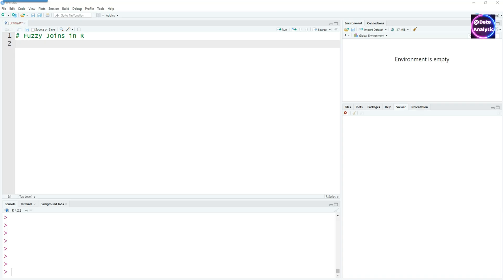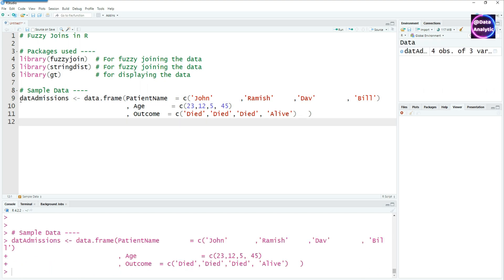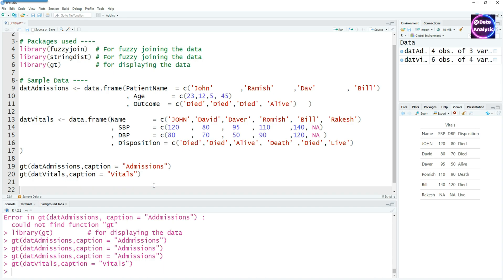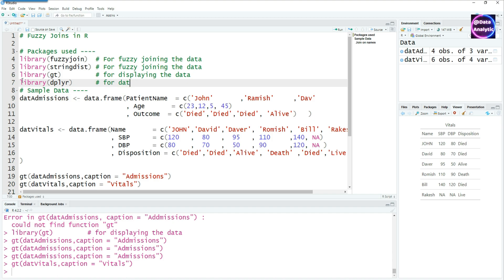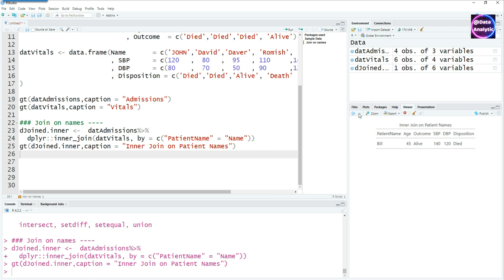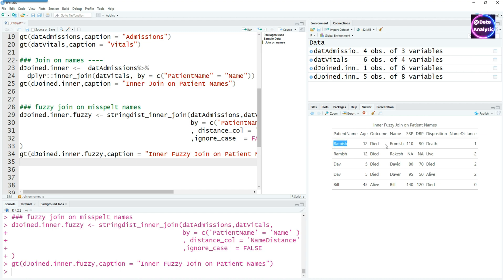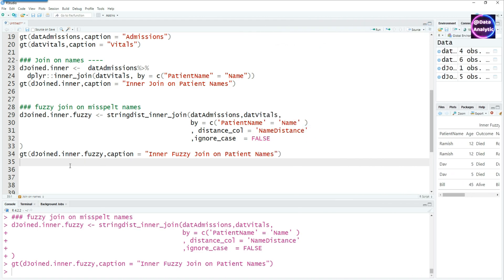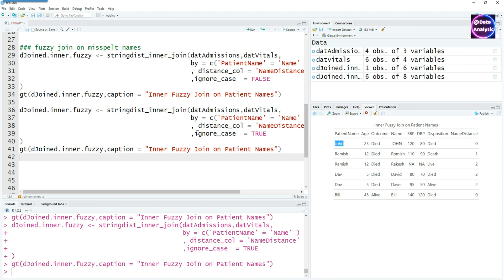R Programming: Fuzzy Joins Introduction | Join tables on in-exact matching / mispelt names Part 1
Fuzzy Joins Introduction Watch step by step intro from single criteria, multiple criteria, text matching , date window matching etc. This is Part 1 of the series.

Fuzzy join:Join tables on in-exact matching / mispelt names.

Join tables together based not on whether columns
match exactly, but whether they are similar by some comparison.
Based on the string distance matches.